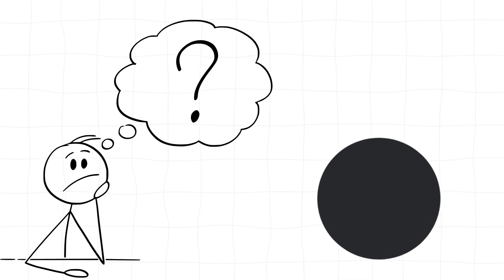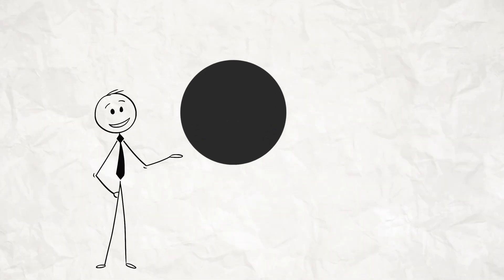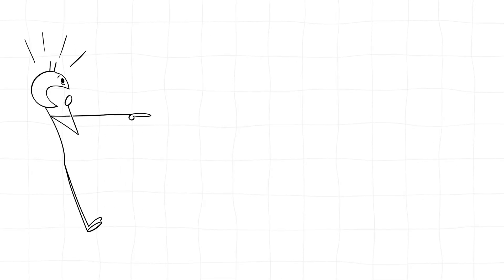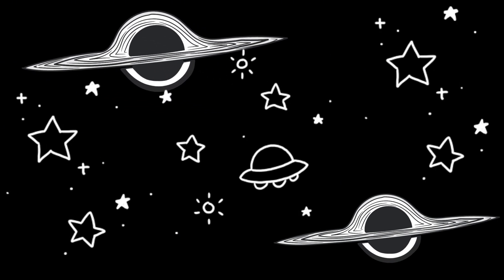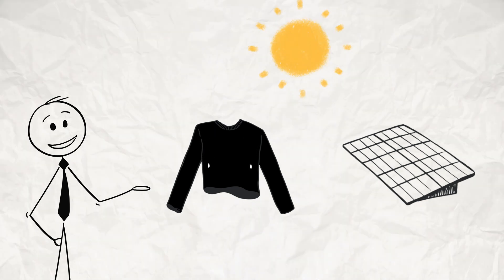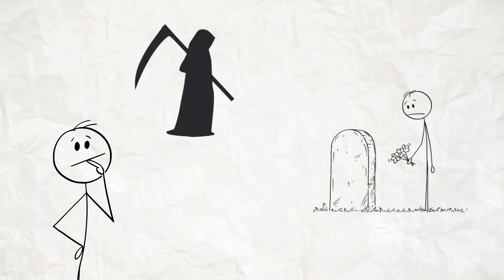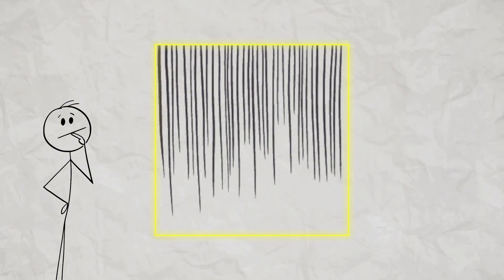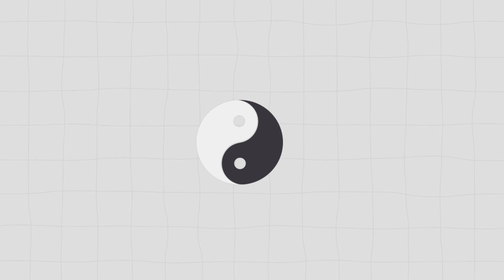Is Black Really a Color??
In this enlightening video, we dive deep into the science behind the color black and explore its philosophical significance across cultures. Discover how black isn't just a color but an absence of all visible light due to complete light absorption. We'll also discuss materials like Vantablack, one of the darkest substances known, and how black influences technology, art, and psychology.

📌 Topics Covered:

How our eyes perceive color
The science of light absorption
Black in cultural and philosophical contexts
Technological and artistic applications of black
Join us on this journey to understand the profound essence of black.